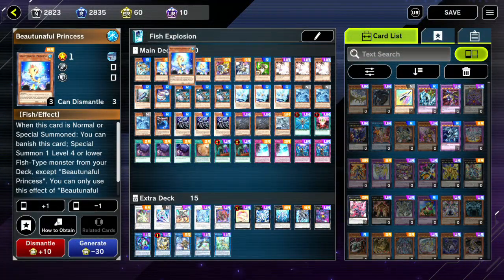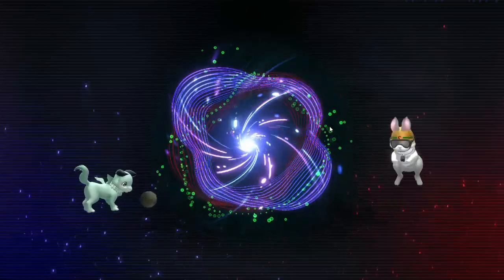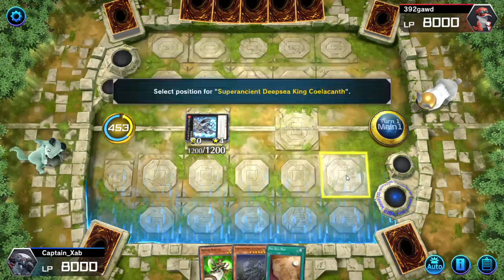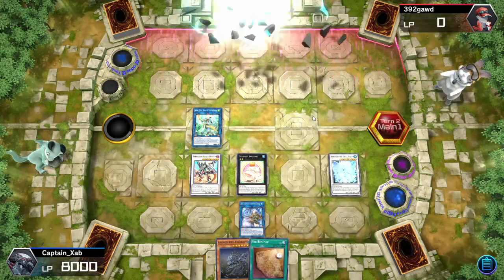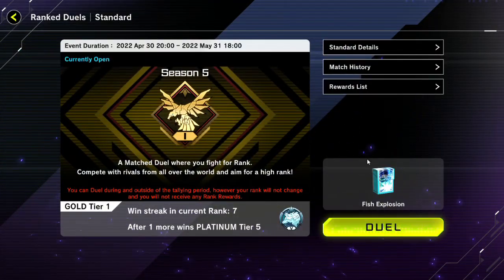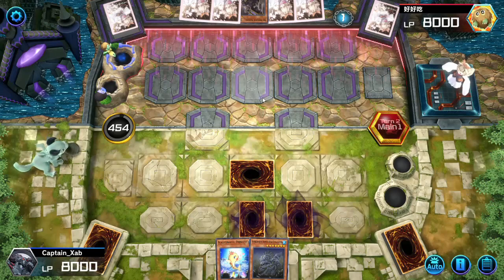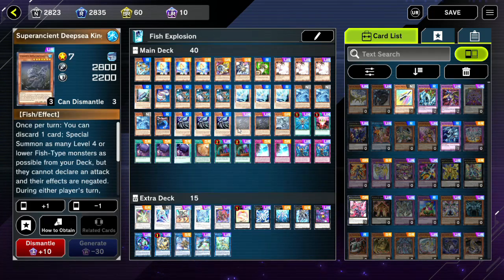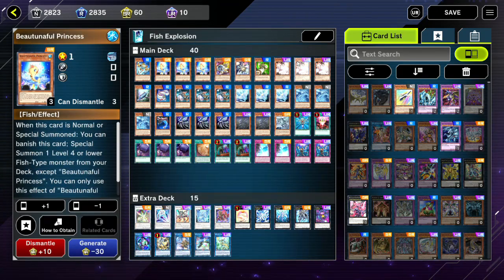Vomit Your Entire Deck with Superancient Fish! - Yu-Gi-Oh! Master Duel Gameplay and Decklist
Testing out the Fish Explosion Decklist and happened to play the platinum rank up game! Check out how Superancient Deepsea King Coelacanth fares against the meta!

0:00 Intro and deck profile
1:01 Gameplay